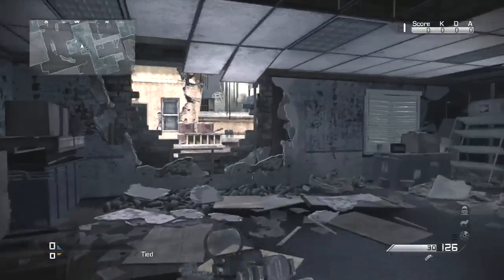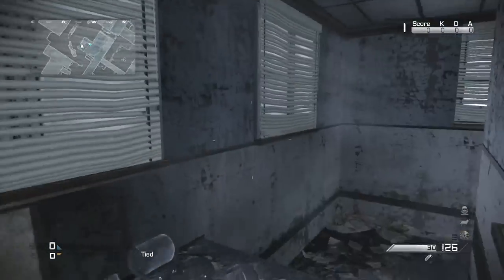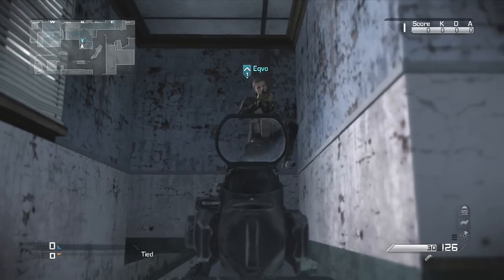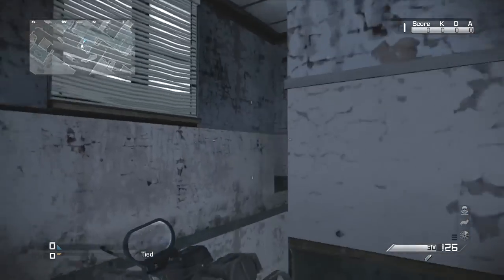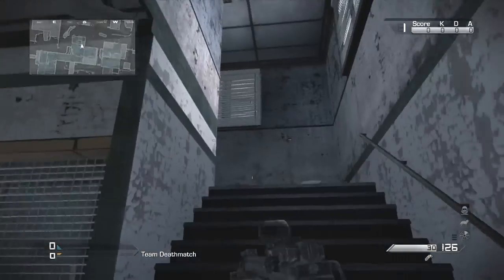COD Ghost - Awesome Barrier Glitch Tremor!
Channels In Our Network Below!

Call Of Duty: Ghosts, COD Ghosts, Call Of Duty Ghosts Glitches, Tricks & Spots
Call Of Duty: Glitches, Tricks & Spots, COD Ghosts Glitches, Call Of Duty Ghosts Glitches, Call Of Duty Ghosts Tricks, COD Ghosts Tricks, COD Ghosts - Tips & Tricks
Call Of Duty Ghosts Tips & Tricks, Call Of Duty: Ghosts Strafe Jump Glitches
Call Of Duty Ghosts Prison Break Glitches, Call Of Duty Ghosts Octane Glitches
Call Of Duty Ghosts Tremor Glitches, Call Of Duty Ghosts Freight Glitches
Call Of Duty Ghosts Whiteout Glitches, Call Of Duty Ghosts Stormfront Glitches
Call Of Duty Ghosts Siege Glitches, Call Of Duty Ghosts Warhawk Glitches
Call Of Duty Ghosts Sovereign Glitches, Call Of Duty Ghosts Stonehaven Glitches
Call Of Duty Ghosts Overload Glitches, Call Of Duty Ghosts Chasm Glitches
Call Of Duty Ghosts Flooded Glitches, Call Of Duty Ghosts Strikezone Glitches
Call Of Duty Ghosts Free Fall Glitches
=-=-=IGNORE TAGS-=-=-=

Call Of Duty Ghosts Glitches: Cod Ghosts Glitches - *NEW* Extinction Pile Up Glitch (EASY)